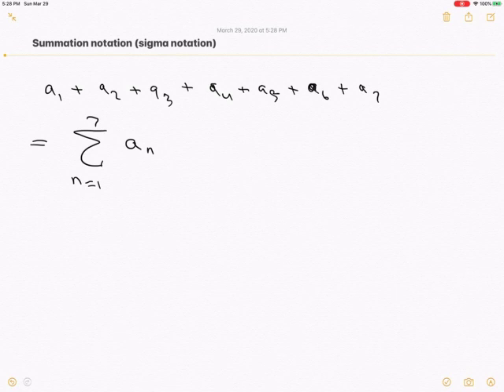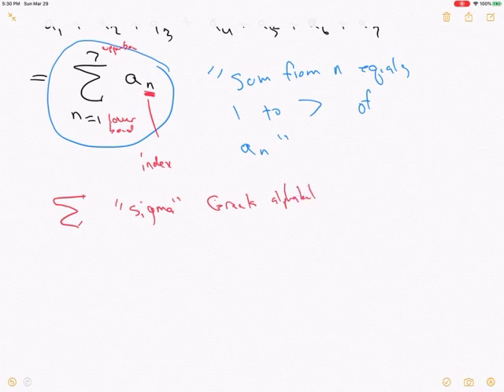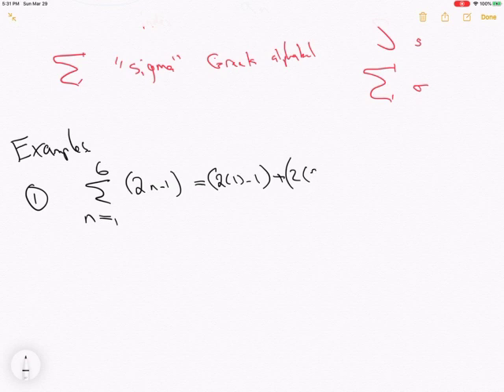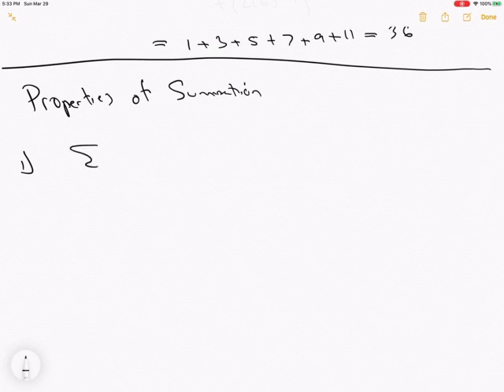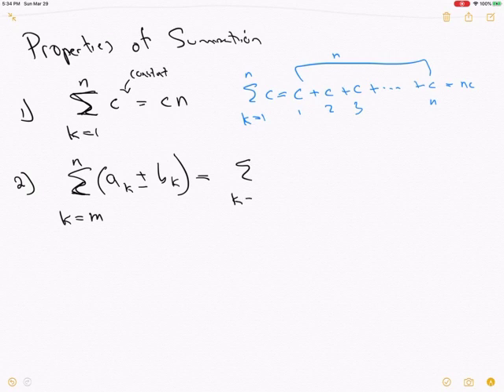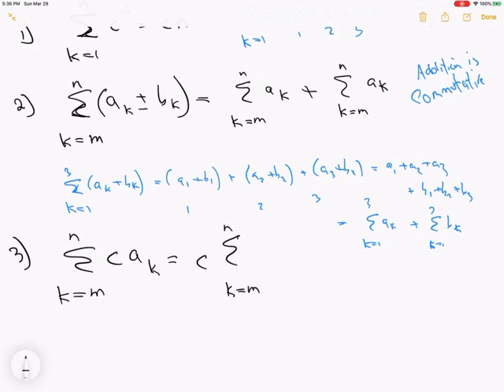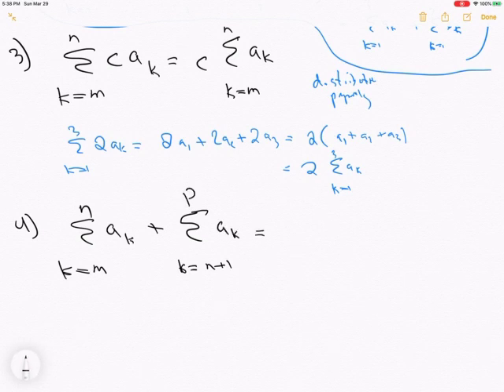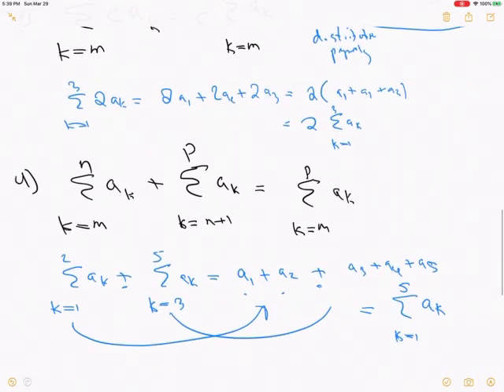12. summations I - notation